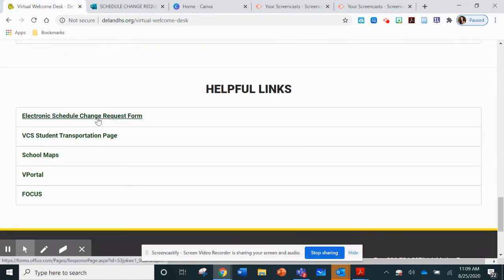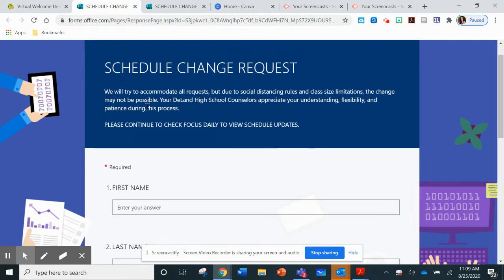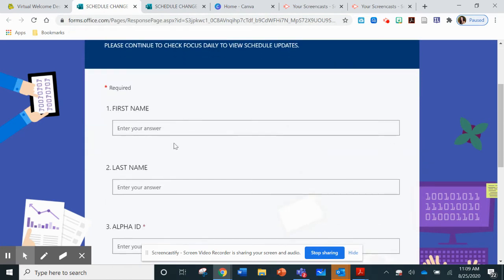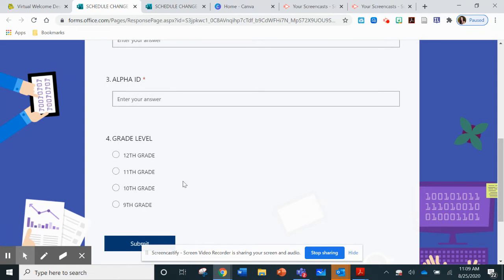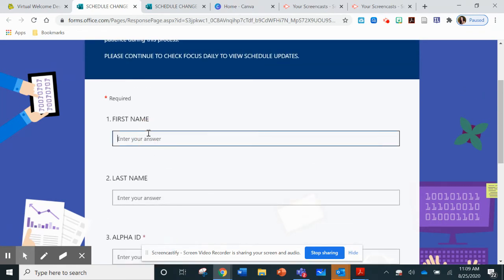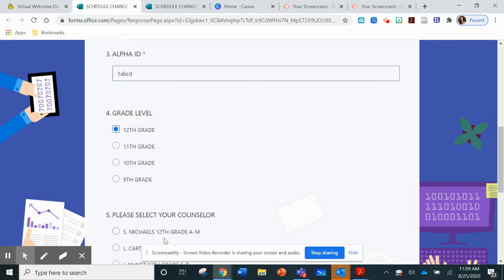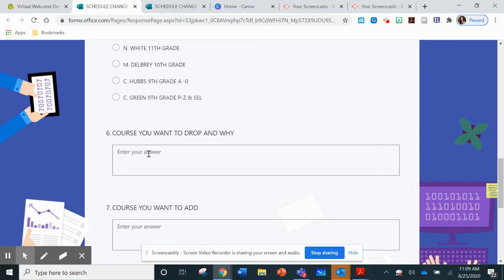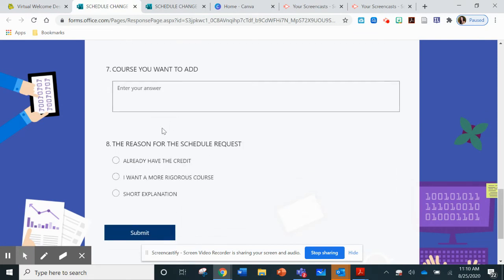Accessing the Electronic Schedule Change Request Form